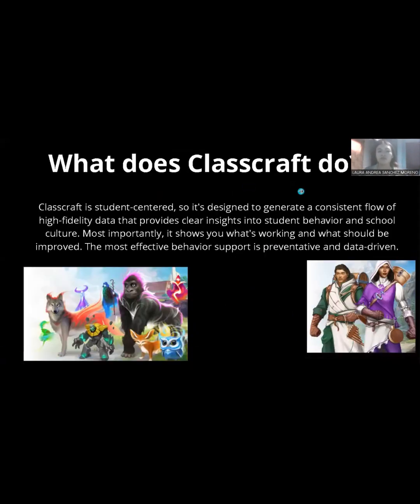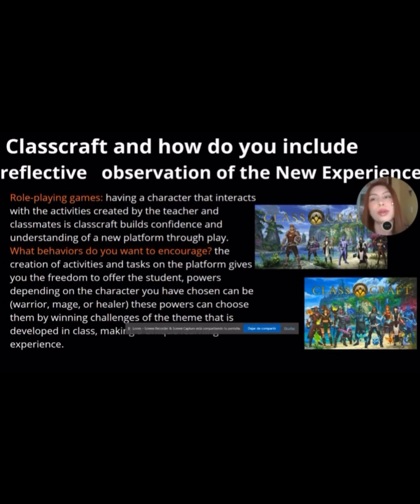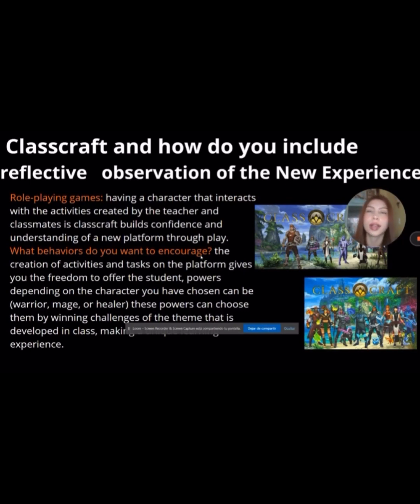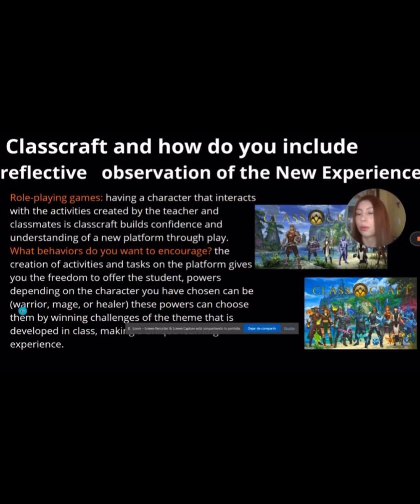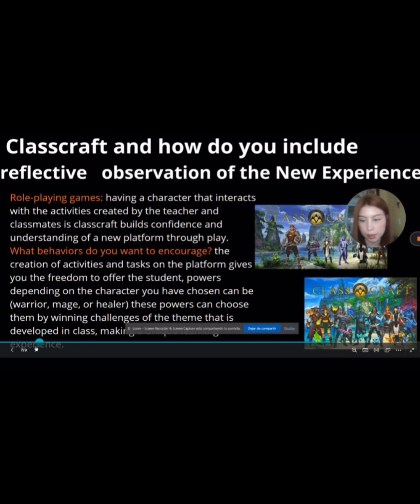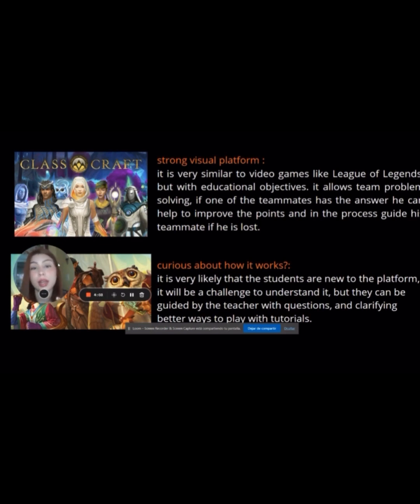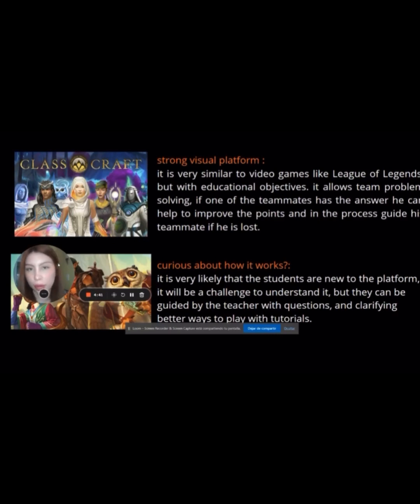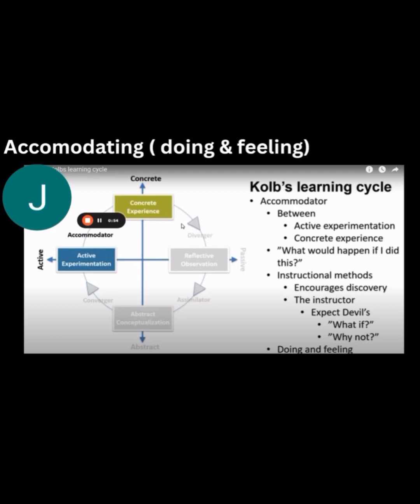Classcraft/ Kolb's theory